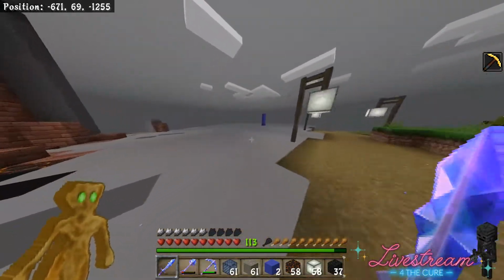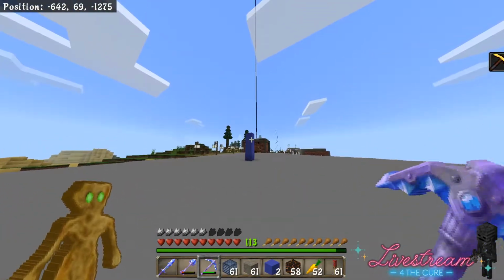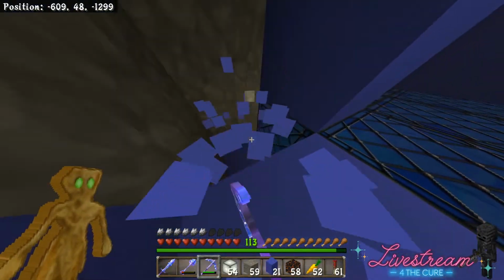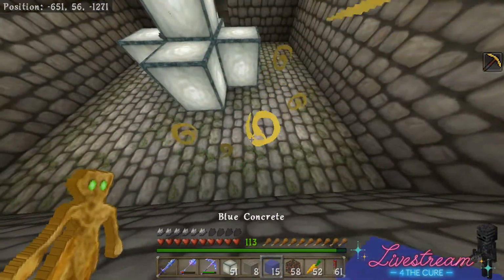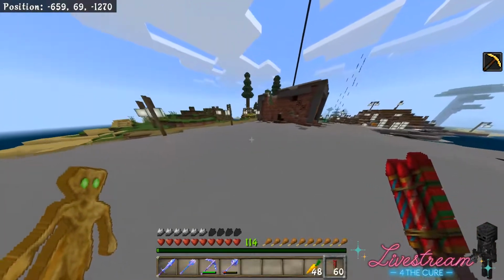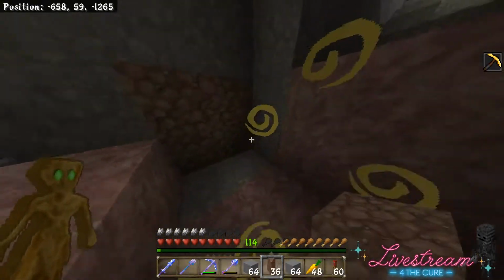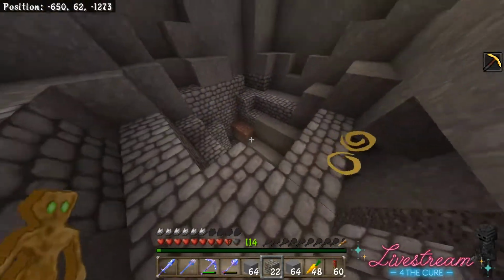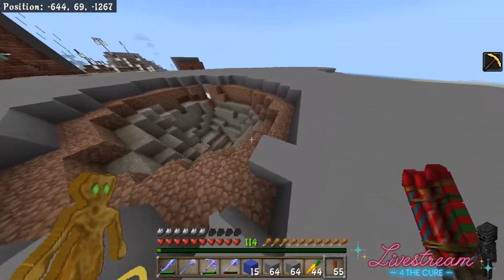Tritoncraft Episode 024 - Deforming the Land!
Hello and welcome to another brand new episode of Tritoncraft! This week I constructed a new building to house a beacon over at the new build site. Terraforming stage one has been completed, and we're now deforming the land for the main upheaval point.

The resource pack I'm using is Chroma Hills. You can find it in the Minecraft store in Bedrock edition (sorry, I'm not sure about Java, but I'd imagine it exists there as well).

Links!!